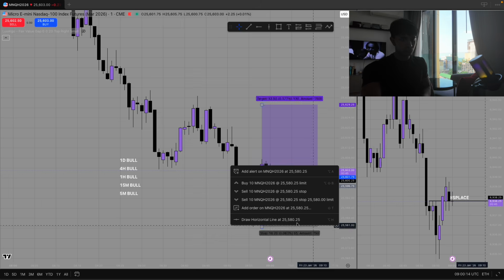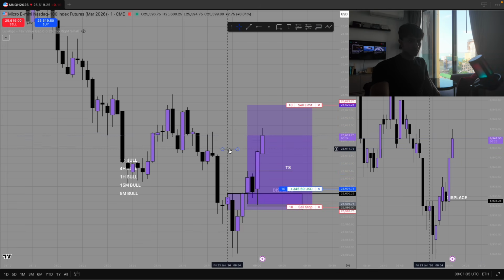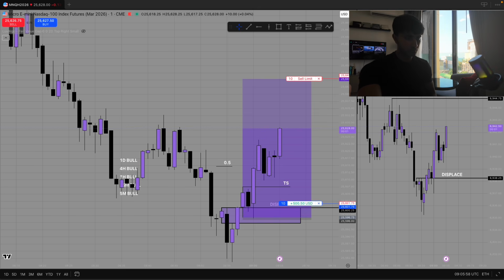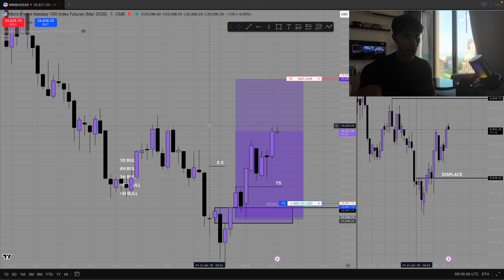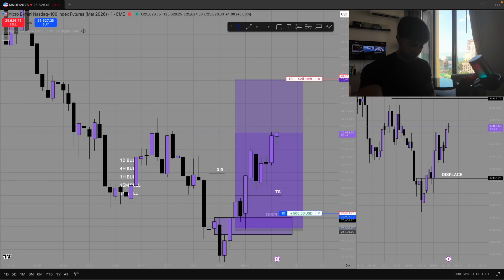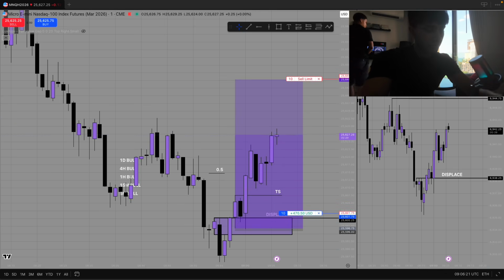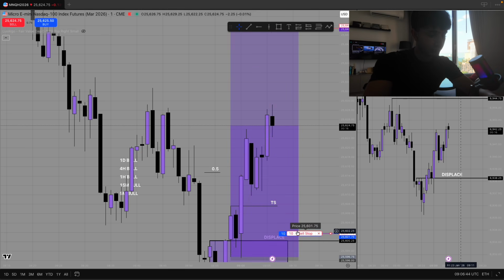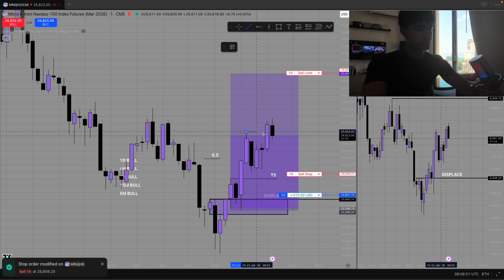+$758 on NASDAQ! Day Trading LIVE! $NQ Futures 3:45 - 4:15AM ICT LDN Macro